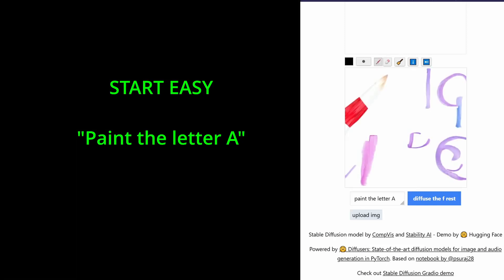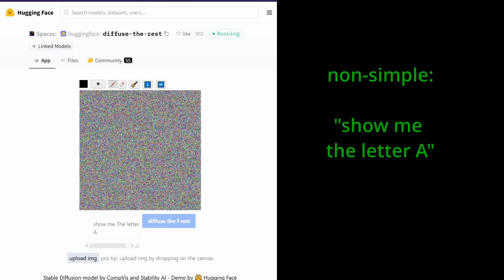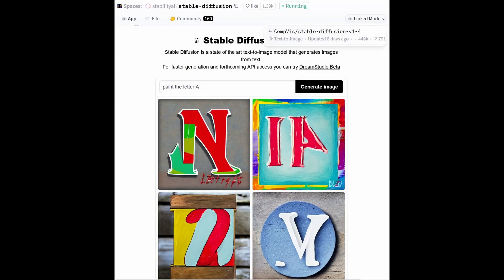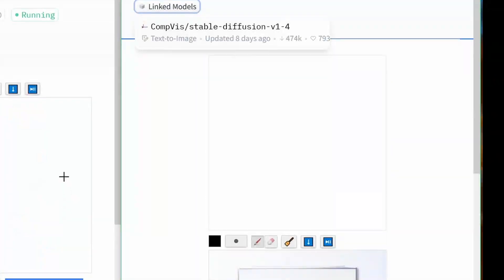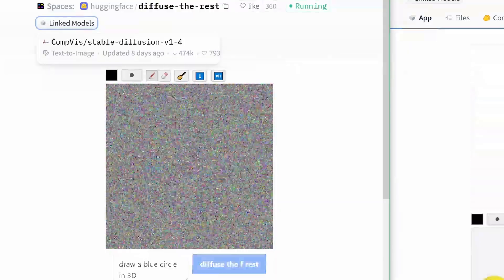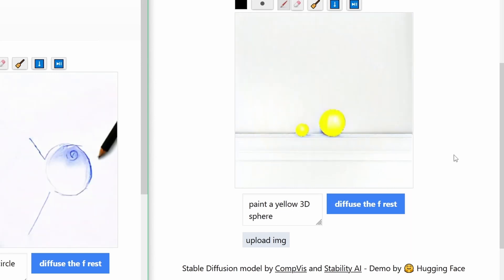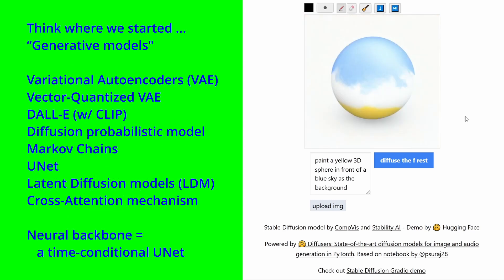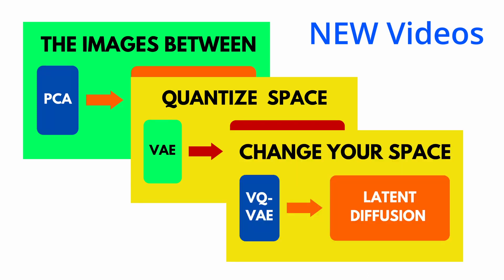STABLE DIFFUSION is flawed - Watch out!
Famous stable diffusion algorithm is a great piece of code, but flawed. To analyze the performance of a generative text-to-image system I start with some simple tasks. You can do it too, HuggingFace provide spaces.

How will  a Latent Diffusion Model (LDM) perform?
We will gain significant insights from our results on the full model.
Text-to-Image AI tools evaluated on simple DIY.

Understanding shortcomings of a model will enable us to learn more about its performance and adjust accordingly. Diffusion models are a significant step forward to match vision and language transformer applications.

Model: CompVis/stable-diffusion-v1-4